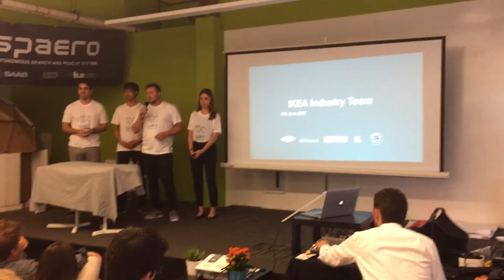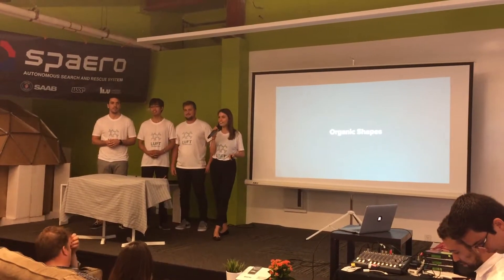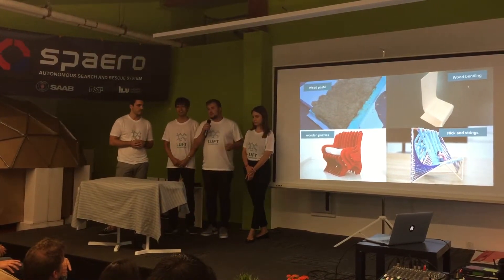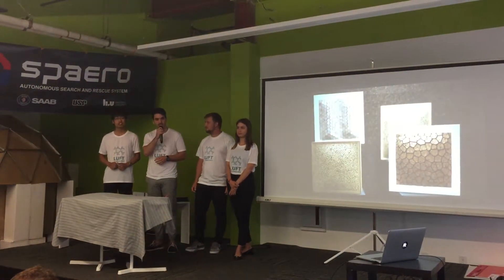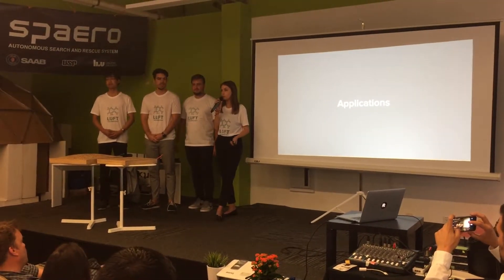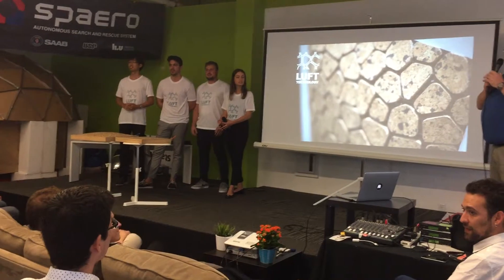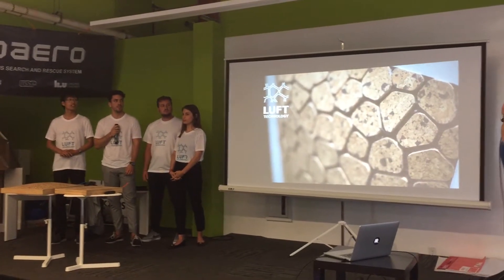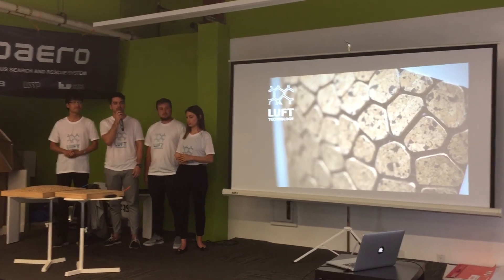EXPO ME310 - IKEA INDUSTRY Team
ME310 PORTO – Product and Service Innovation Post-Graduation is an interdisciplinary, project-based and team-based course for graduate students (BA or MA) and represents a true integration between engineering, business and design disciplines.